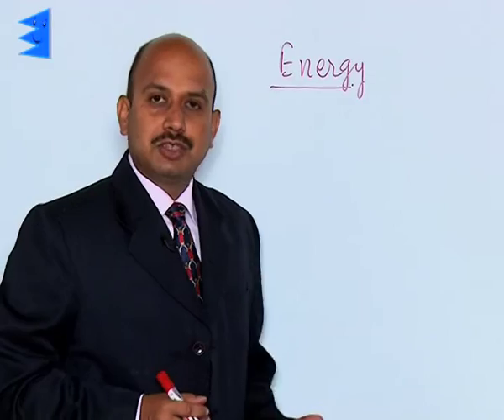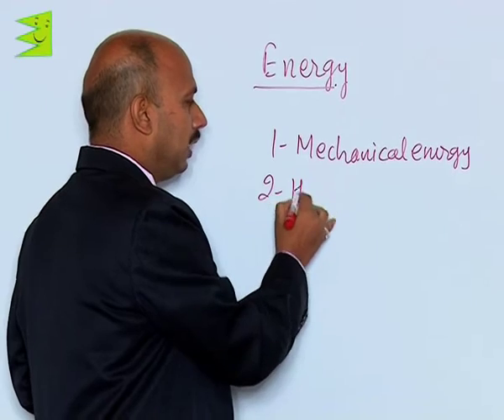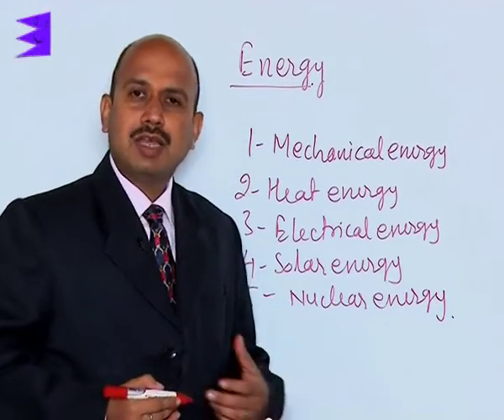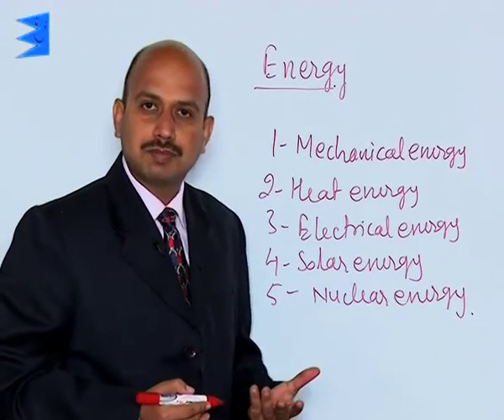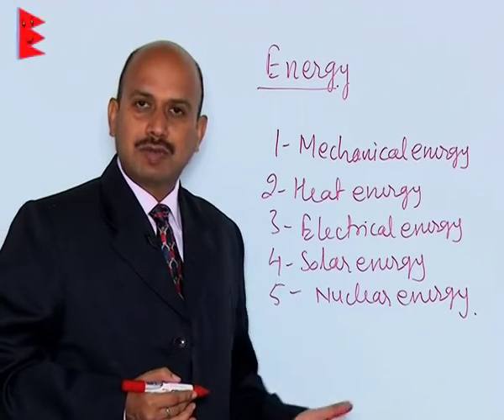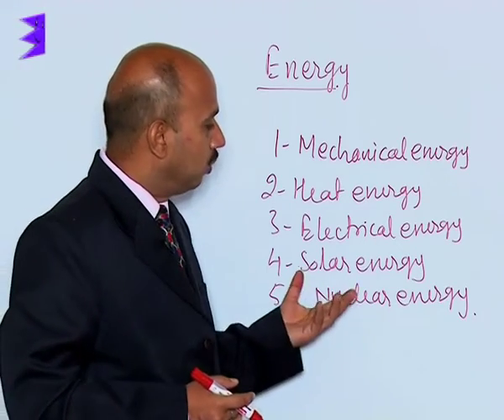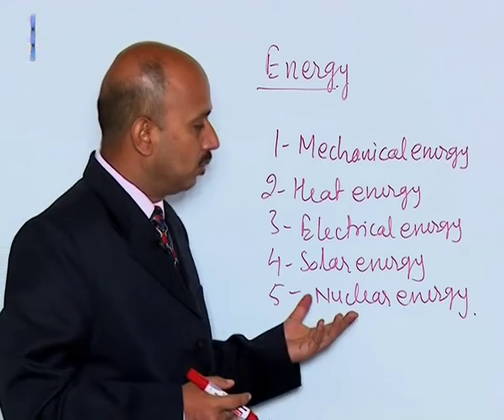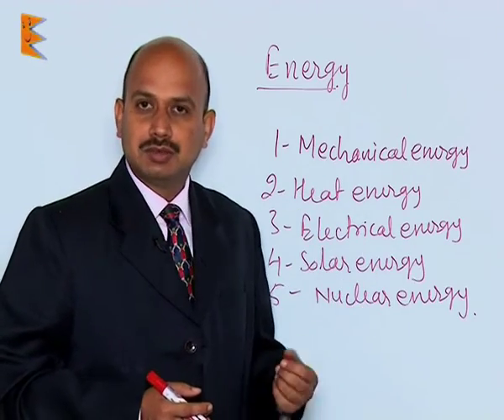CBSE Class 11 Physics Work,Energy & Power Energy |Extraminds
Topic: Energy
Extraminds